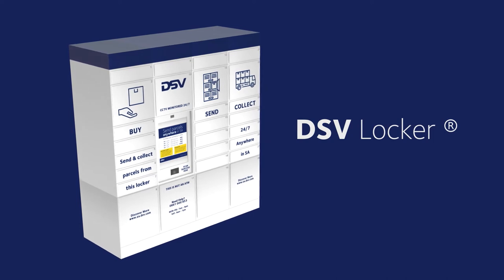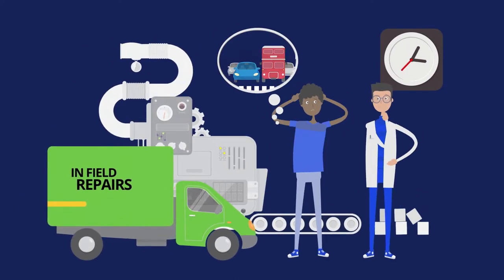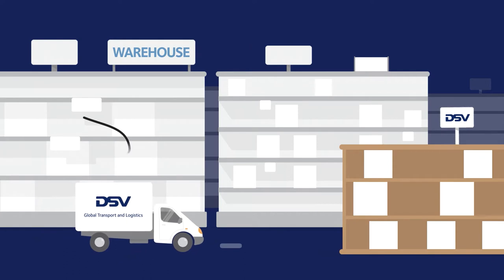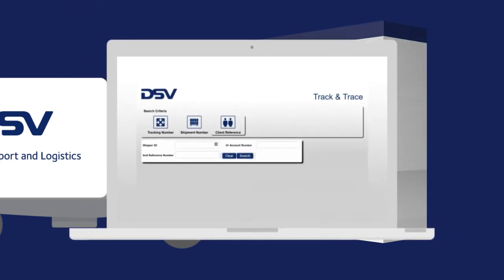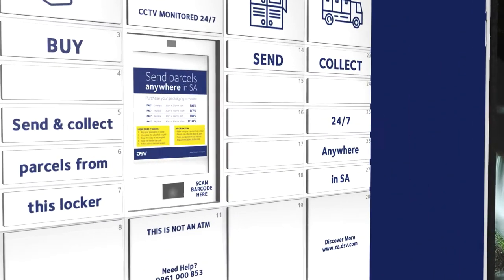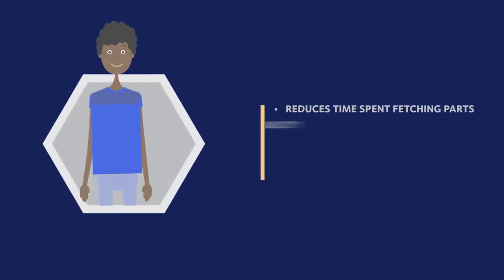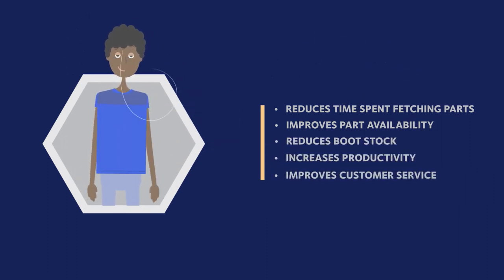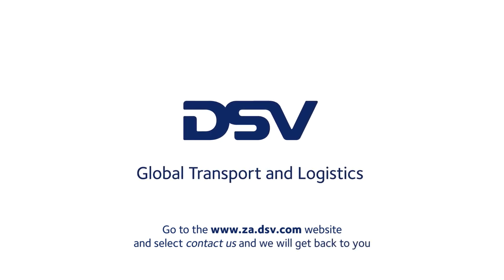DSV Locker® – In Field Technician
See how DSV Locker can help your field technicians serve your customers faster and more efficiently.